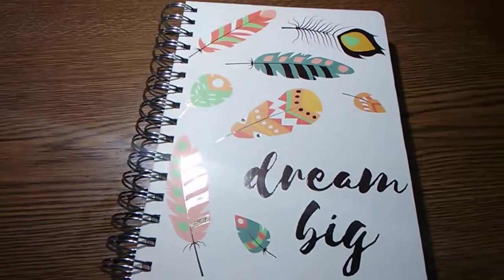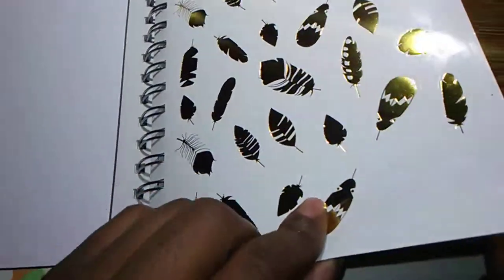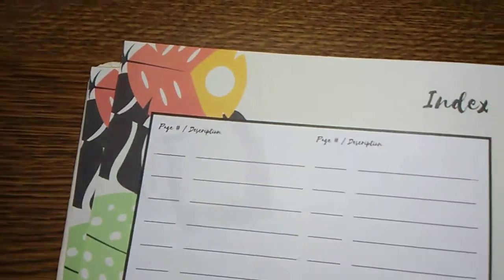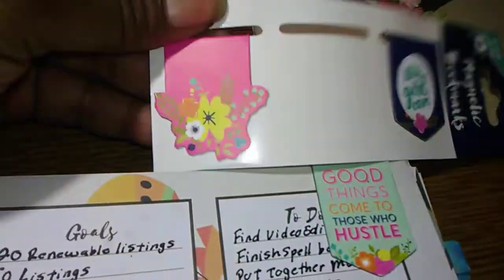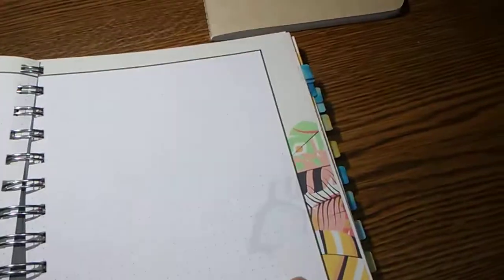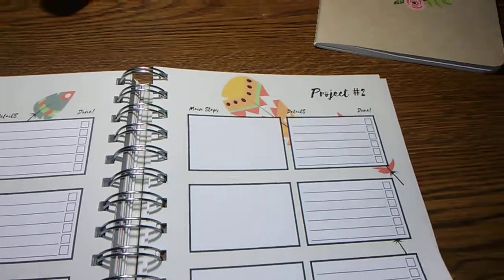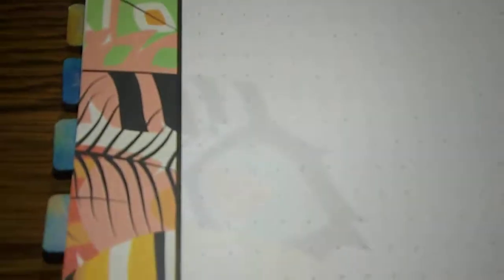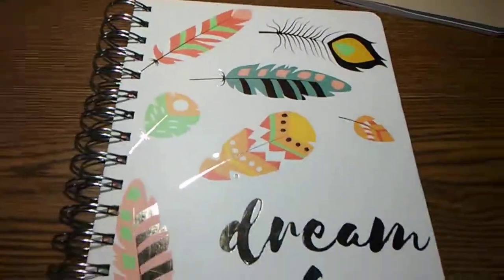New Planner - Family Dollar Planner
I showcase a new planner that I picked up for all my creative plans.